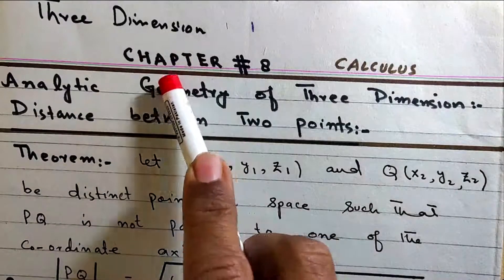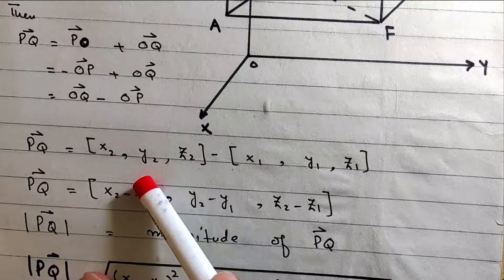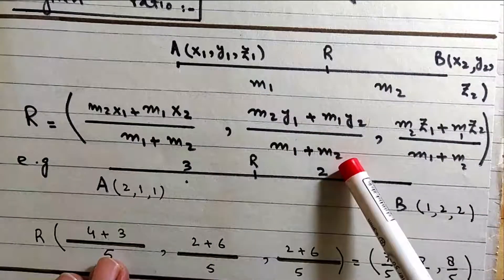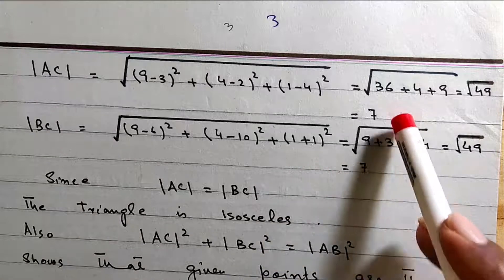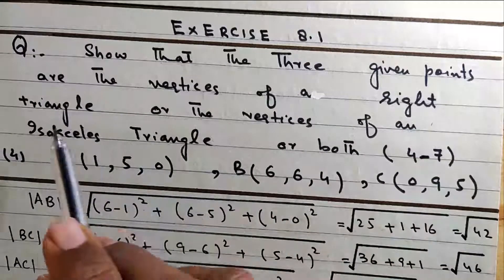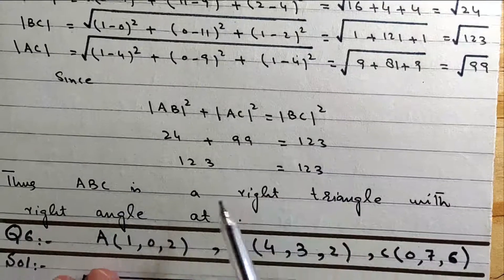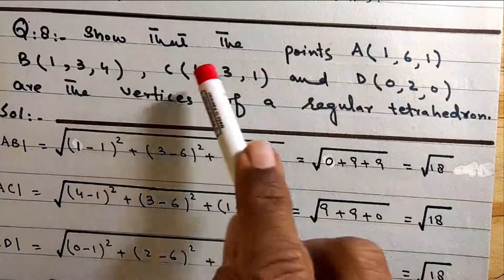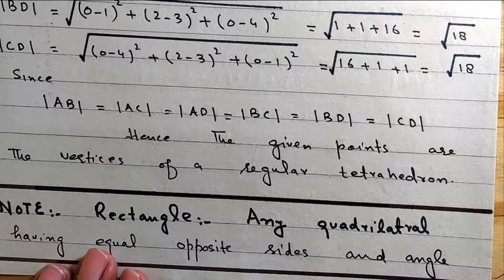BSc & BS(HONs)CHAP 8 (ANALYTIC GEOMETRY OF 3 DIMENSION) Calculus with analytical geometry. LECTURE 1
This video is specially made by PROF SAJID YASEEN for BSc & Bs(HONs) students ... from CALCULUS WITH ANALYTICAL GEOMETRY ...  Questions can be asked in comment section or you can text or call on this no. (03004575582) for any question related maths.